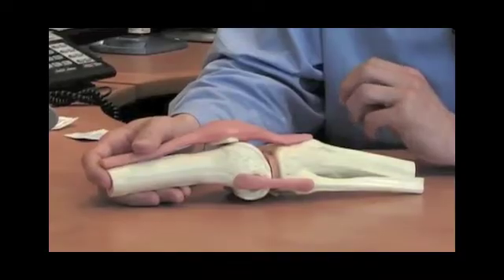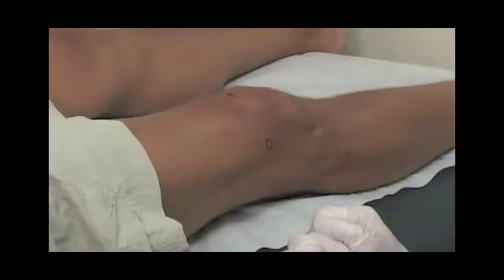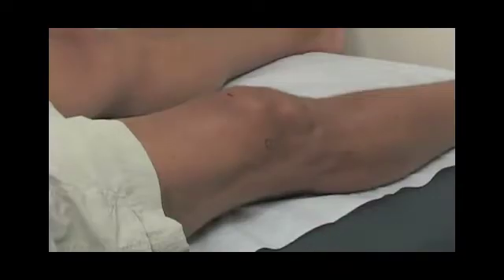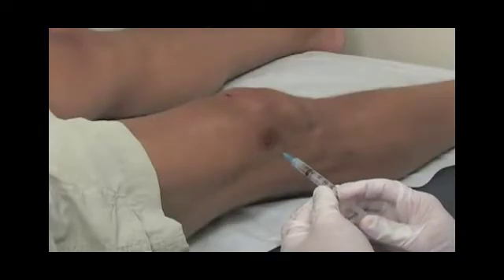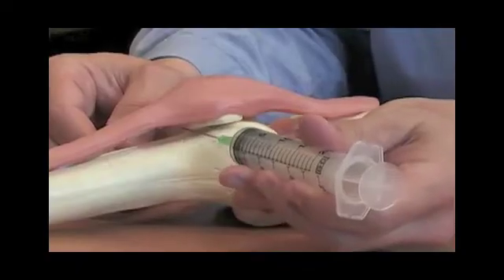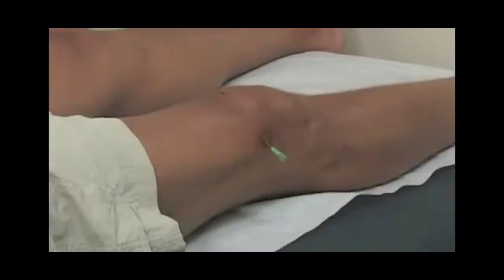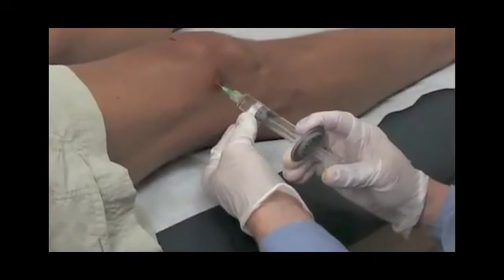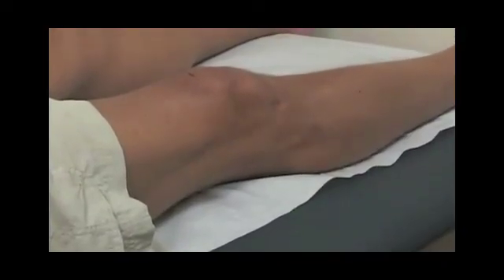Superolateral Knee Injection Guide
What is the superolateral knee injection and what are the benefits?  This is the technique you would use when performing an ultrasound guided knee injection.